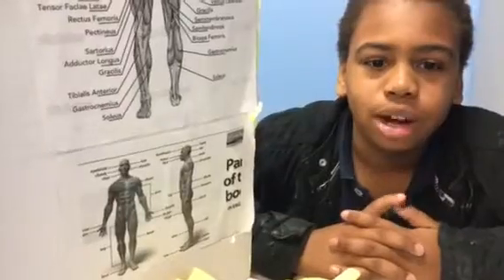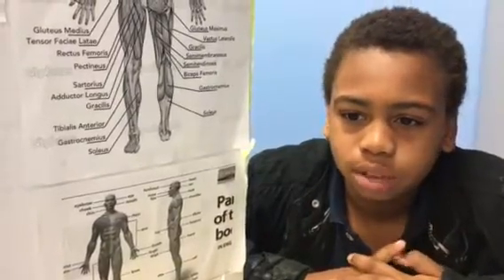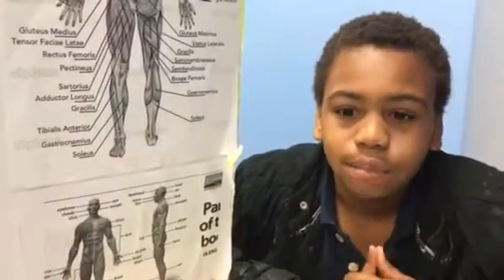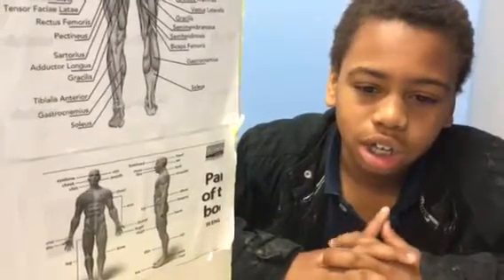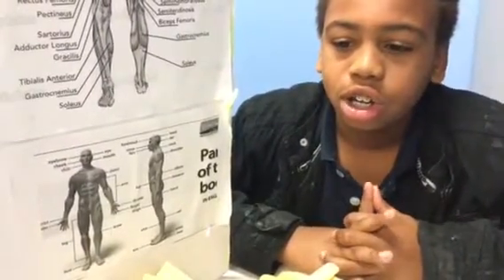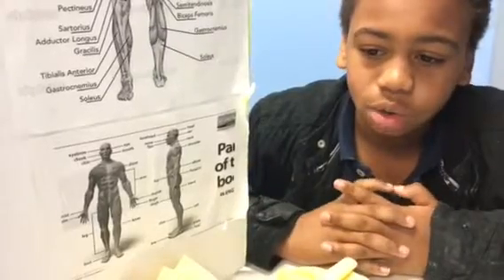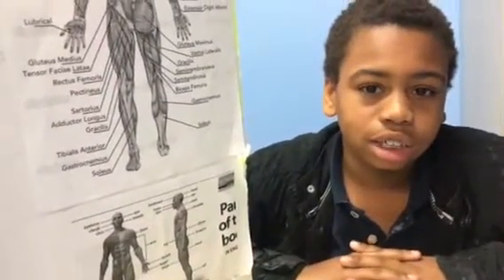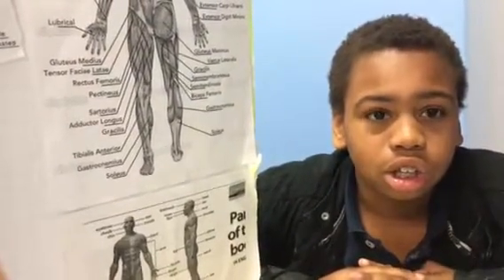Terrances Interesting Cardiovascular System Facts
For Winchester and Hines
Fpcscc